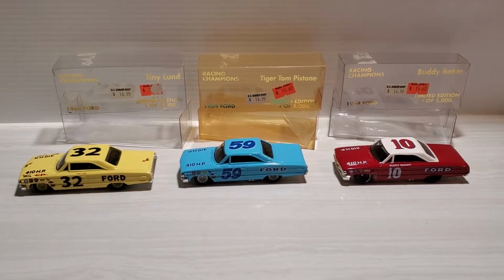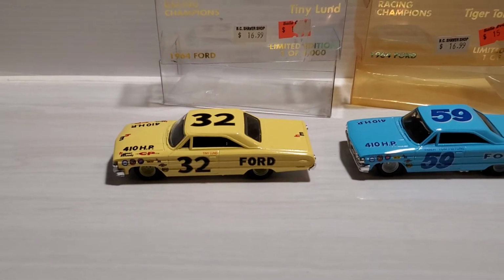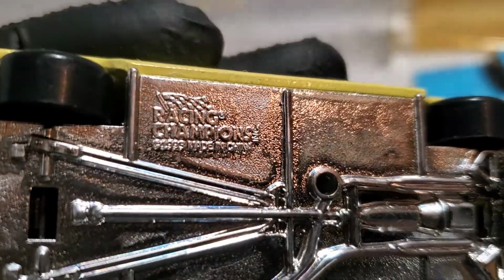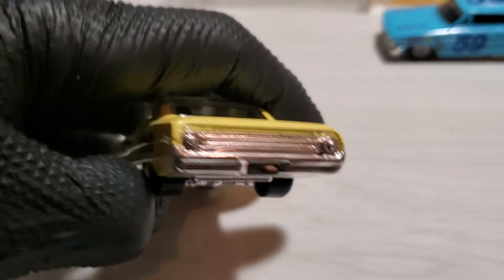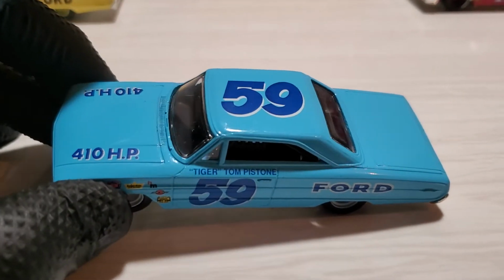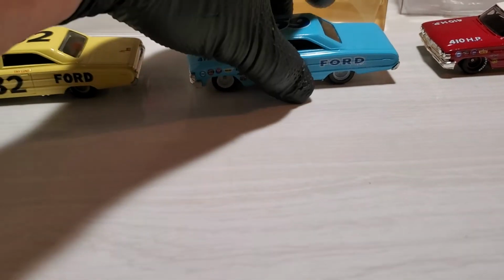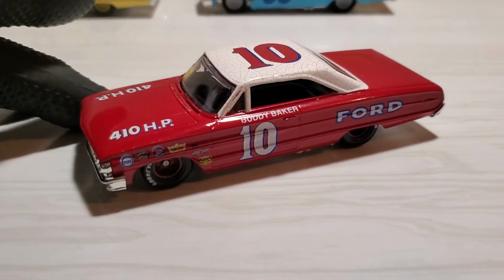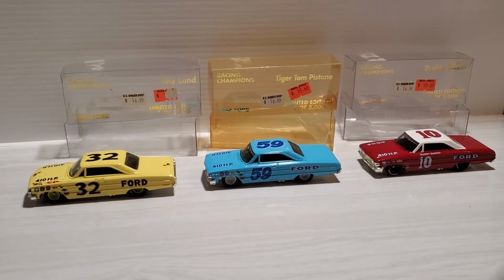1964 Ford Galaxy Stock Car. 1:43